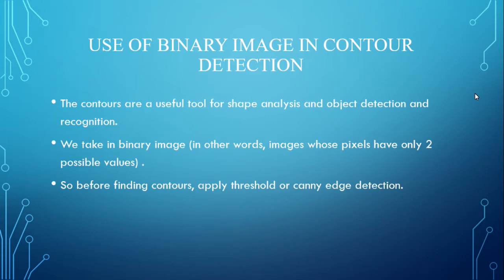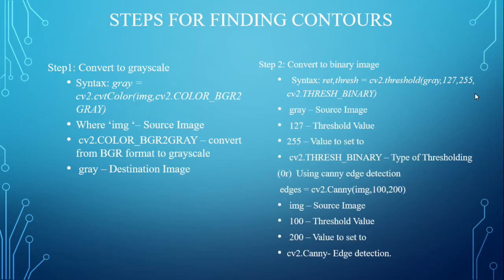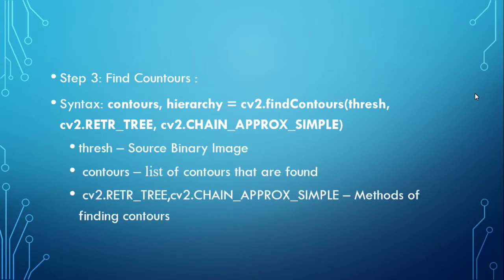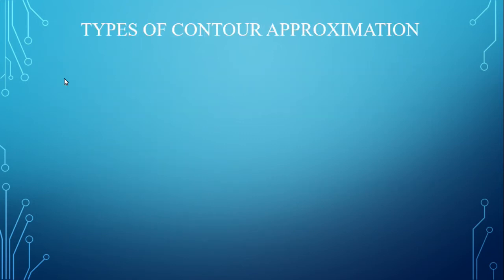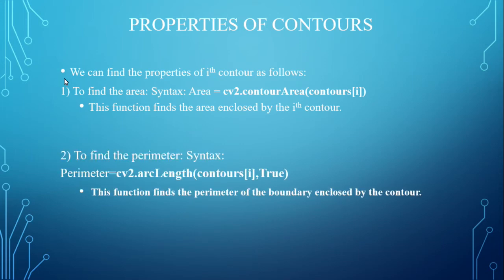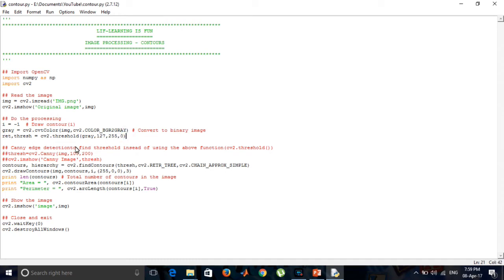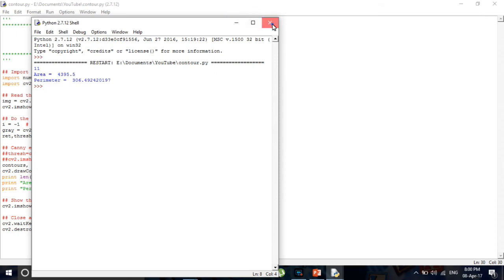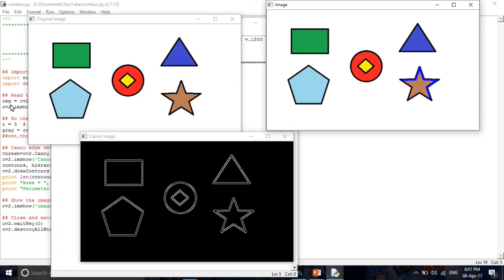5 - Contours in OpenCV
In this video we will discuss about the contour feature in OpenCV.

Google drive links:
Code: